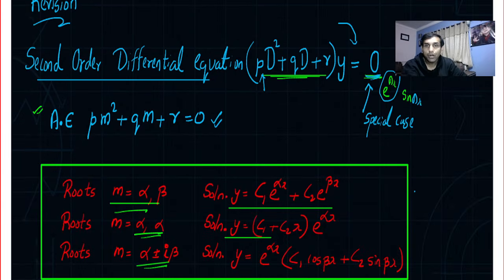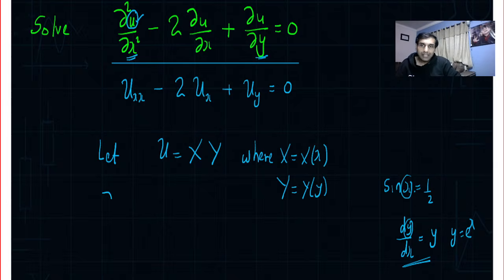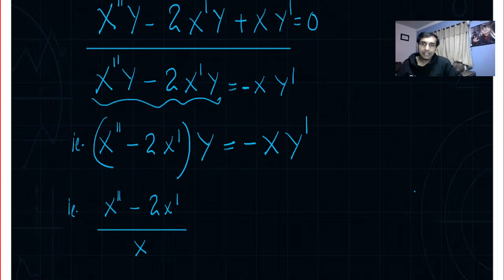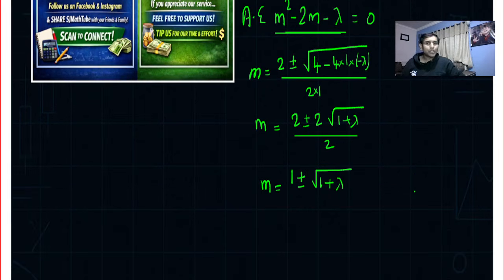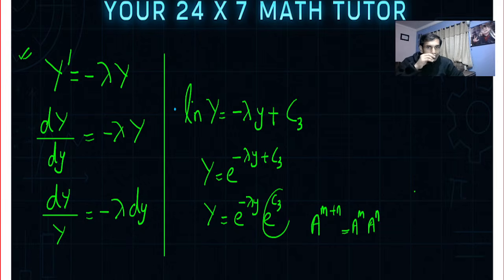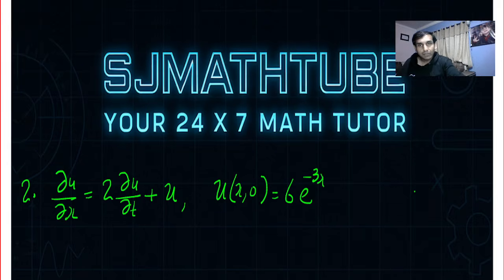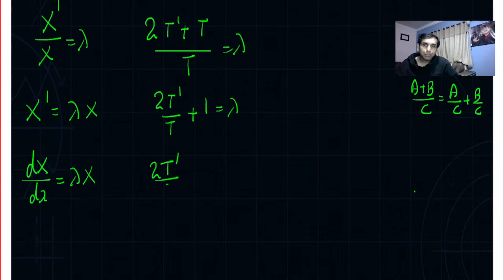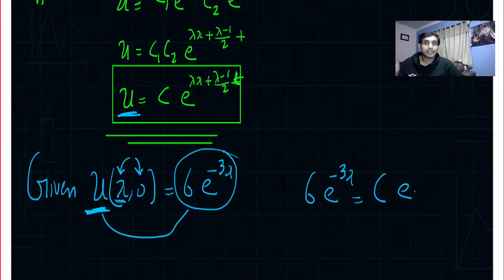Separation of Variables in Partial Differential Equations | Solved Problems 1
In this video we learn how to solve partial differential equations using the method of separation of variables. This lecture focuses on two fully worked problems so that students can clearly understand each step of the method.

We begin by assuming the solution in product form such as

u(x,y) = X(x)Y(y)
or
u(x,t) = X(x)T(t)

and then separate the variables to reduce the partial differential equation into ordinary differential equations. After separation we solve the resulting equations and combine the results to obtain the required solution.

Problems covered in this lecture:

Problem 1
Solution of the partial differential equation
∂²u/∂x² − 2∂u/∂x + ∂u/∂y = 0
using separation of variables.

Problem 2
Solution of the equation
∂u/∂x = 2∂u/∂t + u
with the condition
u(x,0) = 6e^(-3x)

This video is designed for students studying

Engineering Mathematics
Partial Differential Equations
Applied Mathematics
BSc Mathematics
MSc Mathematics
TU IOE Engineering Mathematics courses

By the end of this lesson you will clearly understand how and when to apply separation of variables and how to solve the resulting equations step by step.